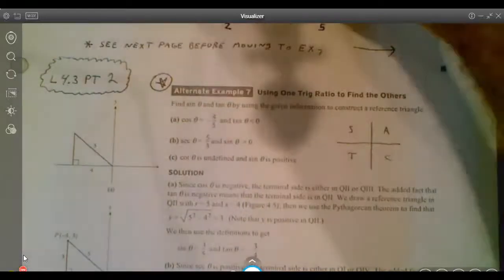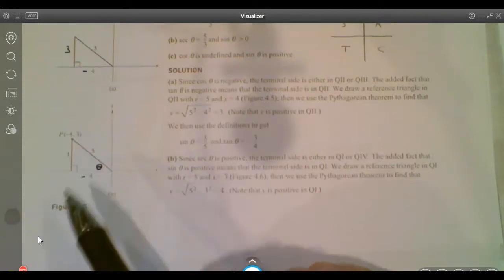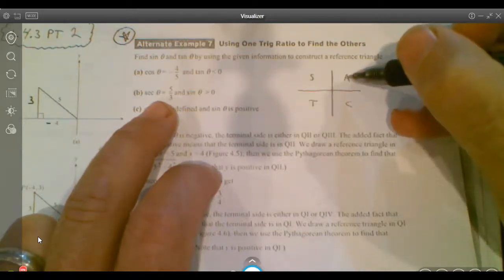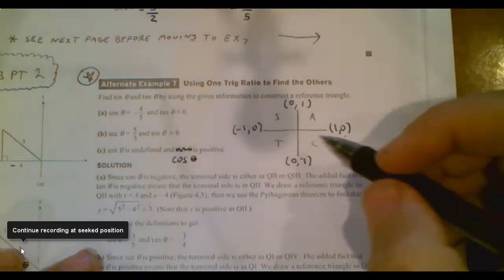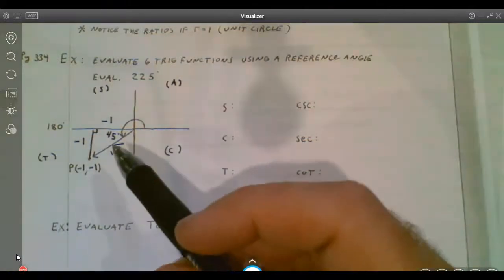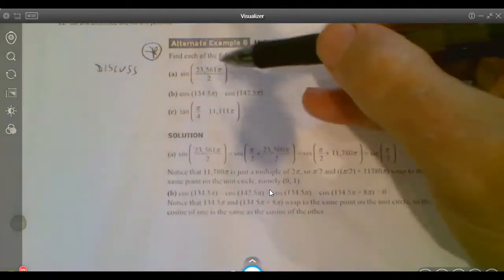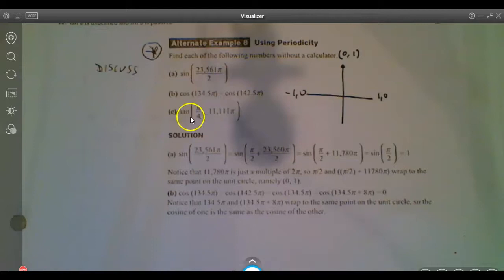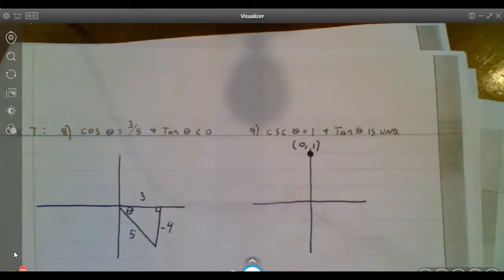PCH L 4.3 pt 2